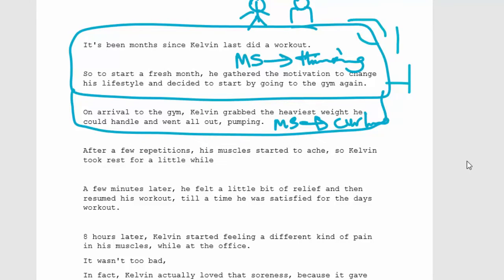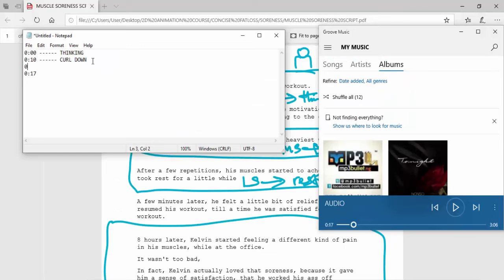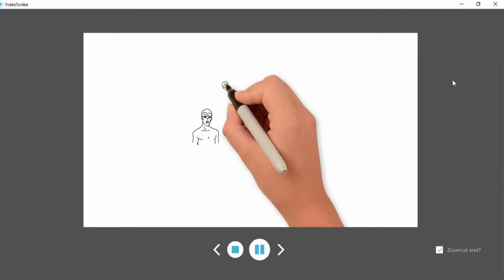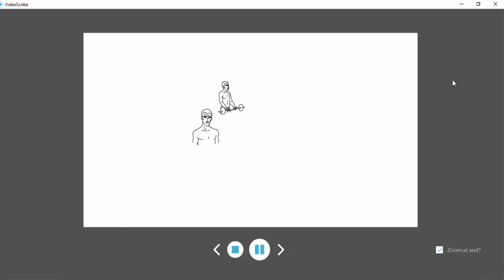How to Create a Whiteboard Animation in ONE DAY | Videoscribe + Inkscape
How to Create a Whiteboard Animation in ONE DAY

self-help
self-development
self-mastery
productivity
self-improvement
motivation
inspiration
whiteboard animation
how to create a whiteboard animation
one day
fast
the fastest way to create a whiteboard animation
videoscribe
how to use videoscribe
videoscribe tutorial
how to make animated book summary
whiteboard animation videoscribe
whiteboard animation tutorial
whiteboard animation example
whiteboard animation program

inkscape
learn inkscape
inkscape text
inkscape logo
learn inkscape